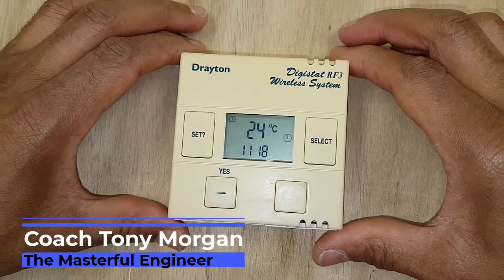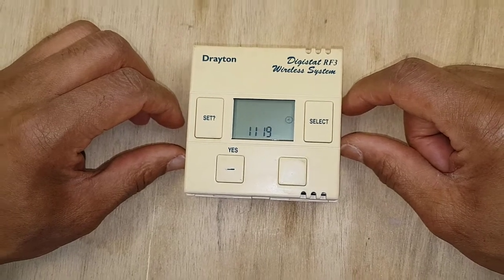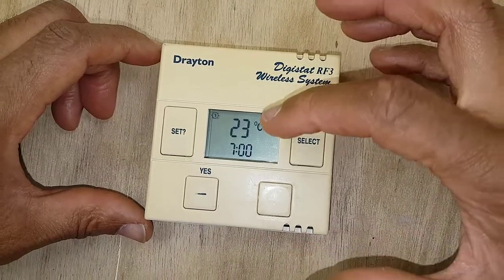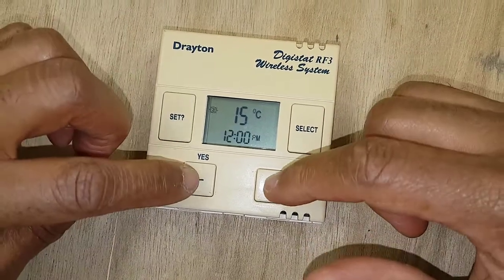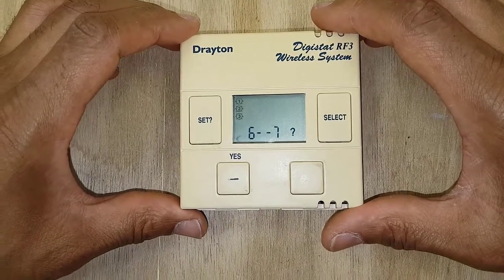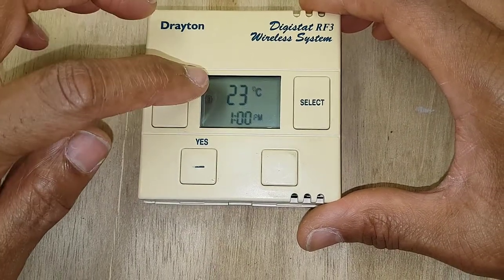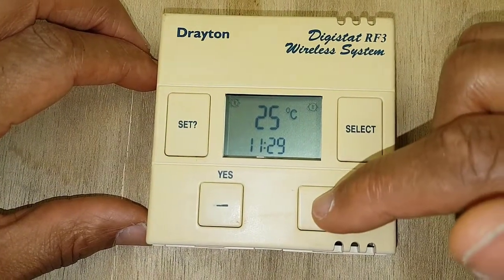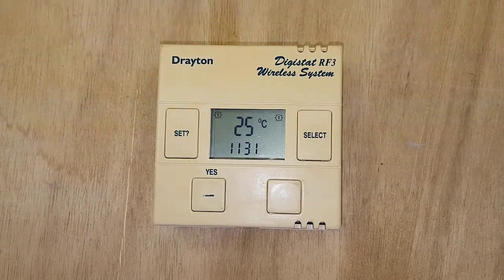How To Setup a Drayton Digistat RF3 Wireless Room Thermostat